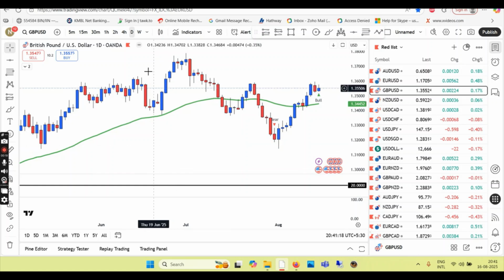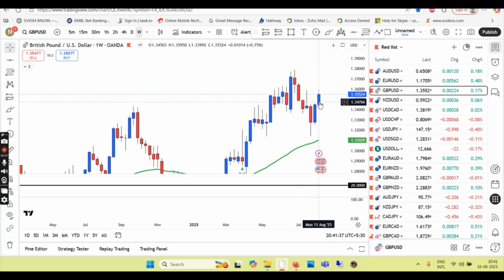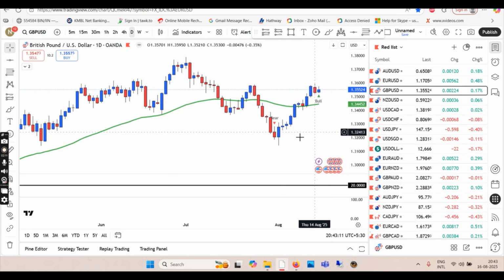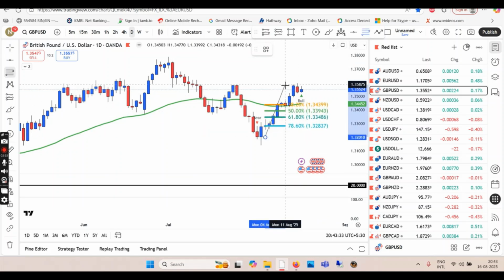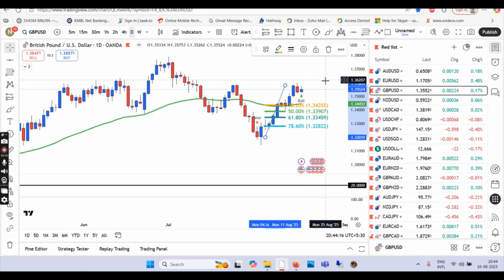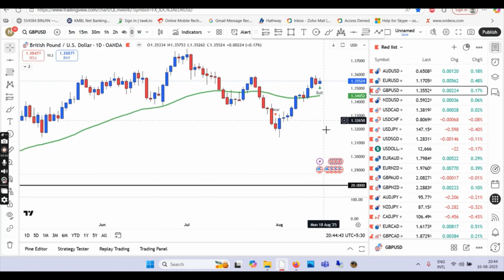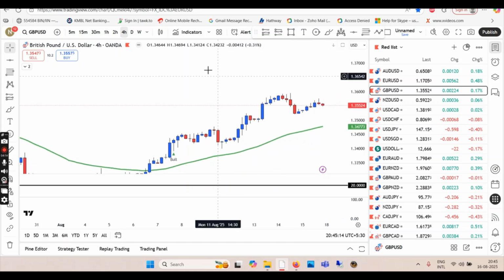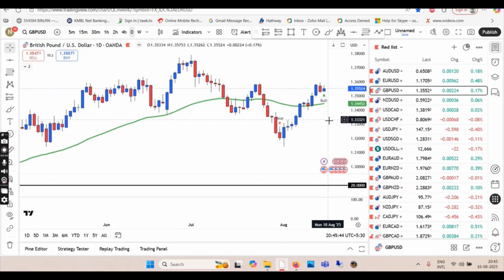GBPUSD ANALYSIS TODAY| Live Forex Trading| 18 August 2025